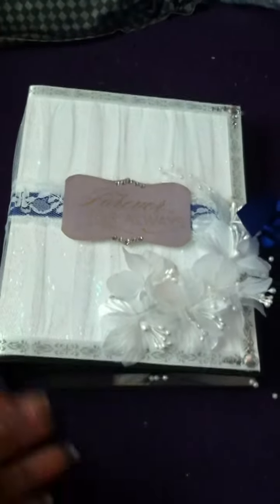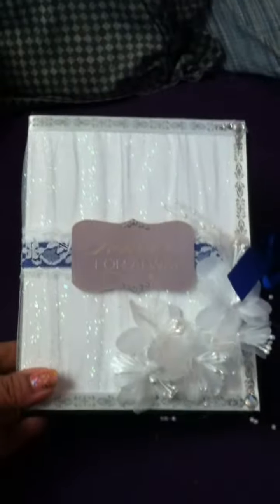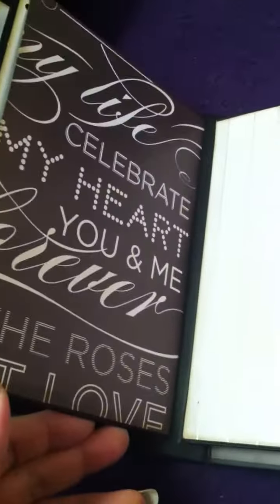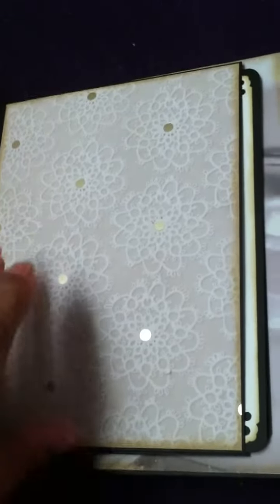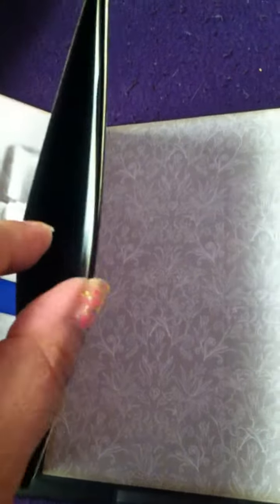Bridal Shower Mini Album Gift - Part 1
Sorry for the movement and lighting. I made this video right before leaving for the shower.